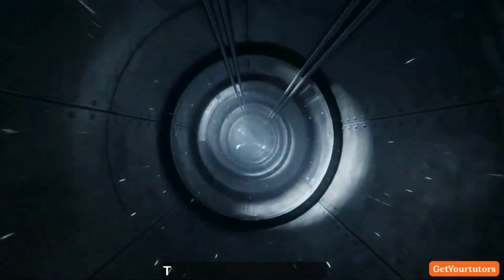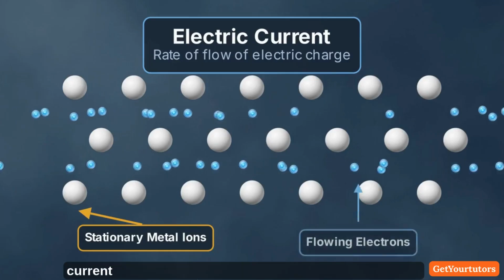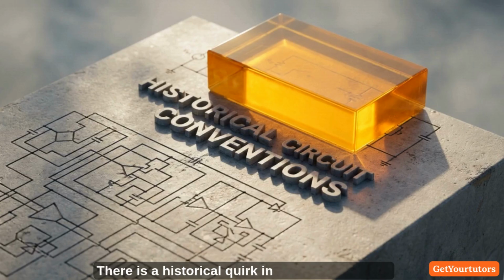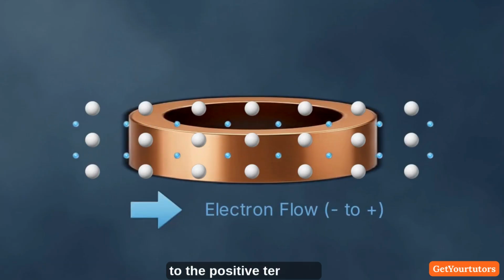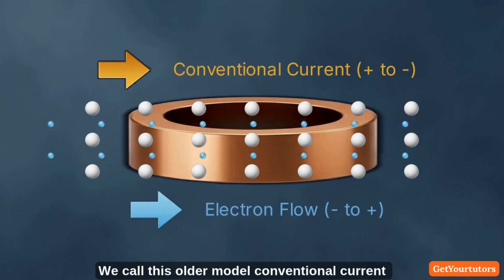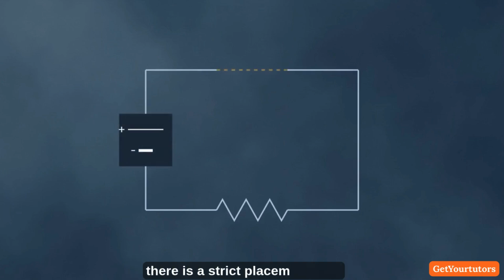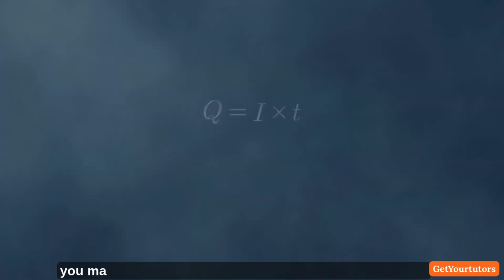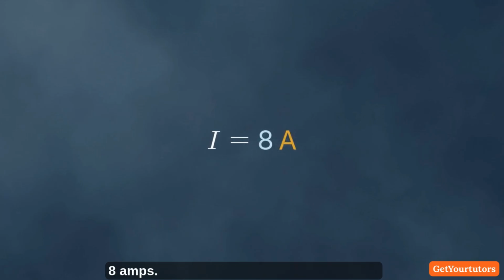IGCSE Physics (4PH1): Charge & Current Dynamics Explained | GetYourTutors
Electric current is the rate of flow of electric charge through a circuit, measured in Amperes (A). In a solid metal wire, this current is generated by a steady flow of negatively charged electrons. To calculate the total electric charge (Q) measured in Coulombs, you multiply the current (I) by the time in seconds (t), utilizing the core algebraic formula Q = I \times t$. By standard exam convention, current is always stated to flow from the positive terminal to the negative terminal, despite physical electrons flowing in the opposite direction.

**Mastering the Physics (Video Breakdown)**
In this Masterclass, we strip away the confusion surrounding electricity to reveal the exact mechanics of charge and current. Designed specifically for the Edexcel IGCSE (4PH1) curriculum, this session covers everything from the movement of stationary metal ions to the crucial distinction between conventional current and actual electron flow. We also break down ammeter placement in series circuits and how to avoid the common examiner trap of milliamphere (mA) conversions.

0:00 - Introduction to Charge and Current Dynamics
0:34 - The Physical Mechanics of Electricity inside a Wire
0:57 - Measuring Current: Amperes and Coulombs Defined
1:22 - Exam Trap: Conventional Current vs. Electron Flow
2:04 - Correct Ammeter Placement in a Series Circuit
2:25 - The Core Formula: $Q = I \times t$
2:58 - How to Convert Milliamperes to Amperes

**Accelerate Your Grades with GetYourTutors**
Navigating the rigorous IGCSE physics syllabus requires more than just memorization; it requires deep conceptual understanding. If you are a student or parent in Dubai looking for expert, tailored academic support, our elite in-home tutors are ready to help you secure maximum marks.

Explore Our Interactive Learning Simulators:** [Insert direct link to Web Apps/Resources Page]